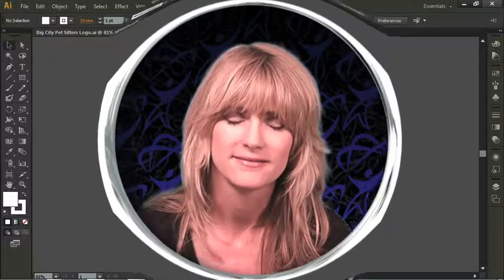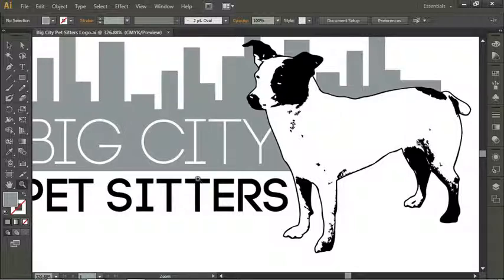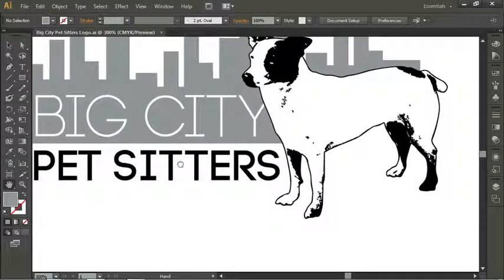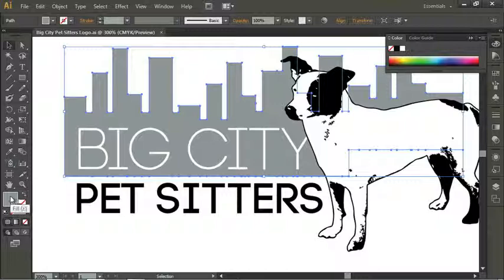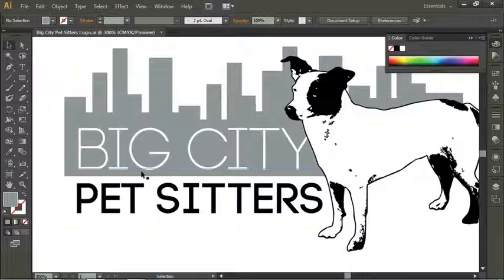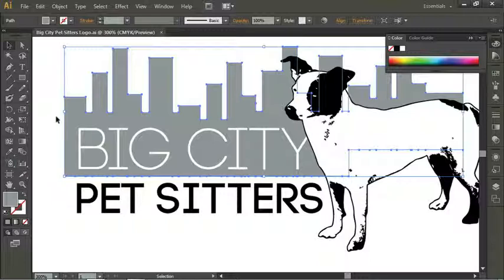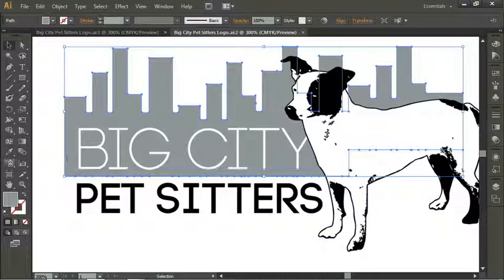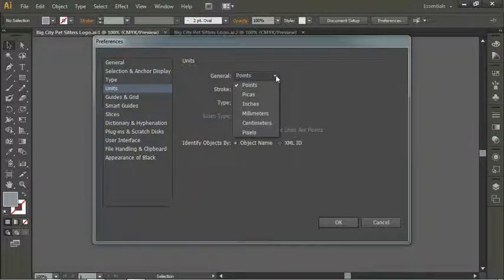Adobe CS6 Design Web Workflow 2012 02 Vector Image Editing with Illustrator 02 Exploring the Illu